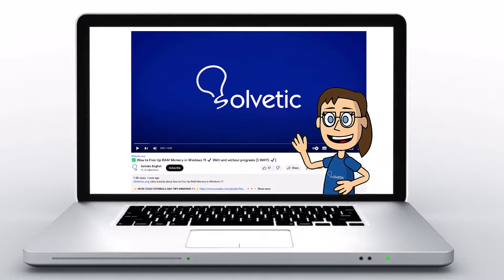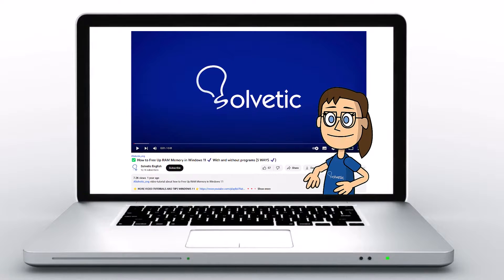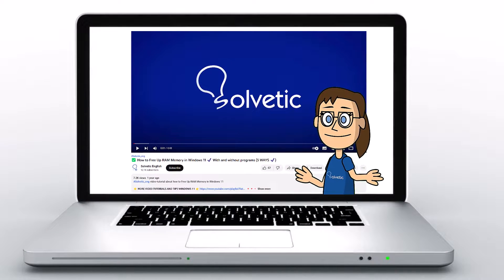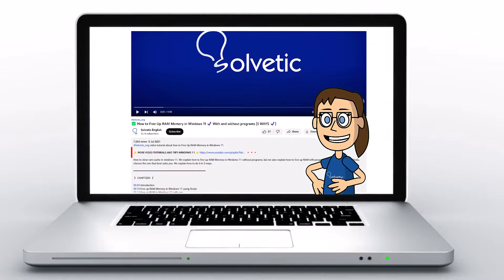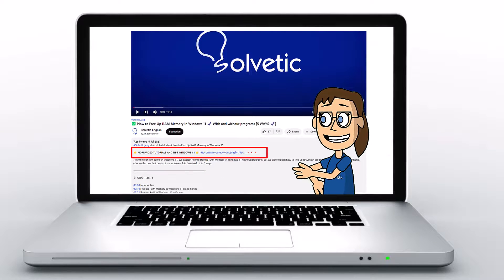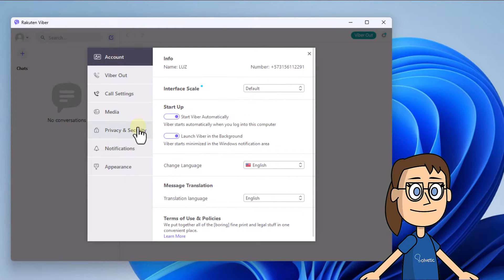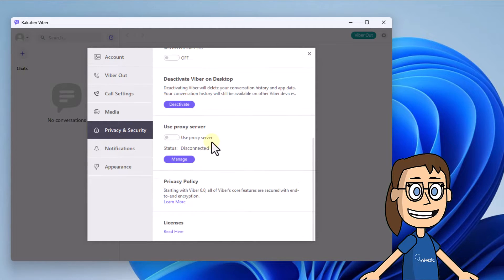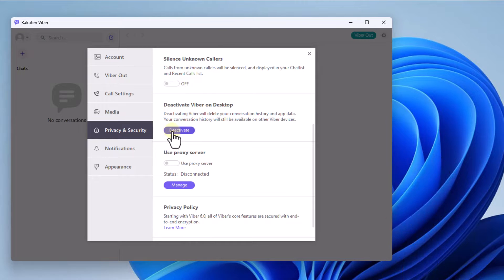How to LOGOUT VIBER from LAPTOP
Greetings, everyone, and welcome to Solvetic. Today, we're diving into a task that's both common and essential for those using Viber on their laptops: How to LOGOUT VIBER from your LAPTOP. Whether you're using it for work or staying connected with friends and family, knowing how to log out of Viber is crucial to safeguard your privacy and security.

We'll guide you through a straightforward yet crucial process: how to log out of Viber from your laptop. We'll explore the necessary steps to access Viber's settings and log out effectively.

At Solvetic, we understand the significance of keeping your online accounts secure. We're here to provide you with tips and solutions that will empower you to confidently log out of Viber from your laptop.

So, if you've ever wondered how to log out of Viber on your laptop, you're in the right place. Let's get started and learn together how to protect your Viber account by logging out from your laptop.